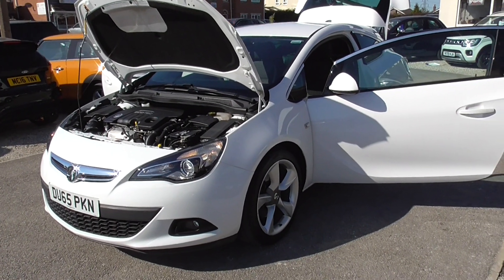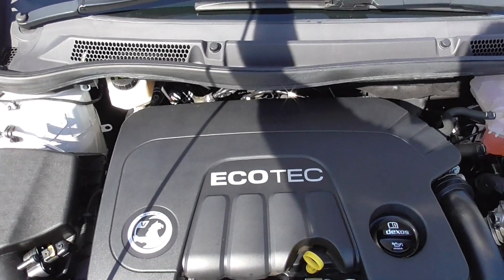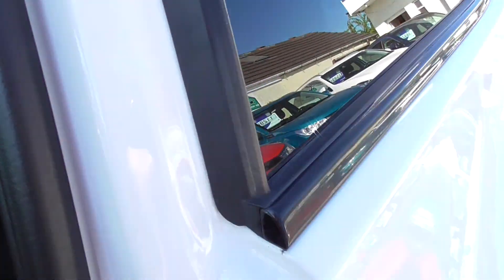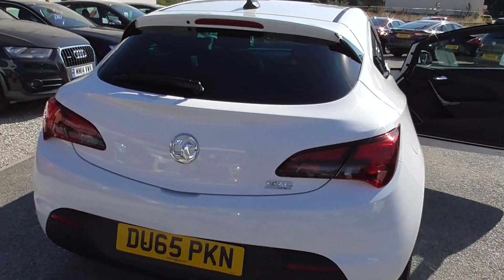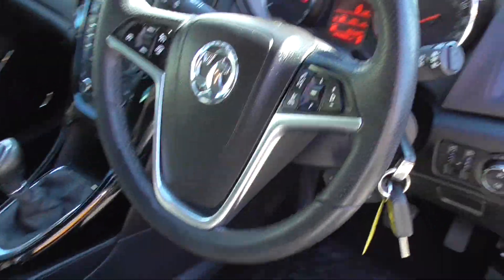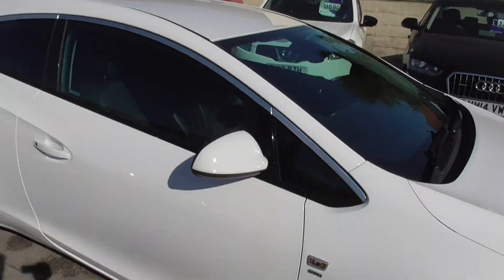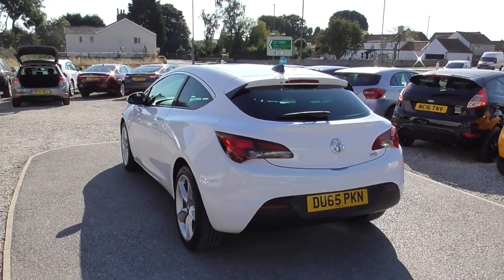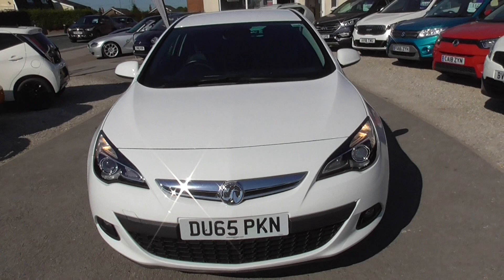VAUXHALL ASTRA GTC 1.6 CDTI SRI FOR SALE AT HUT GREEN GARAGE